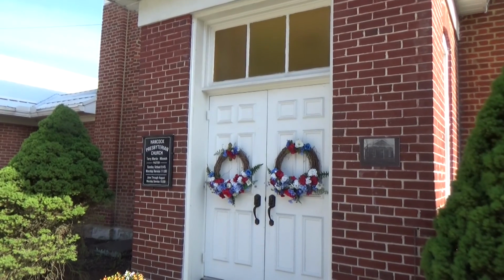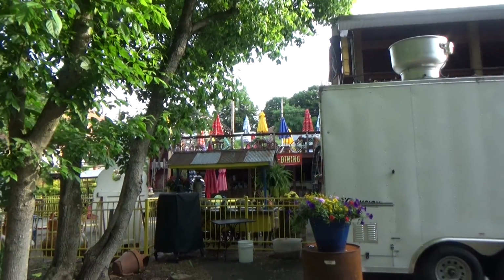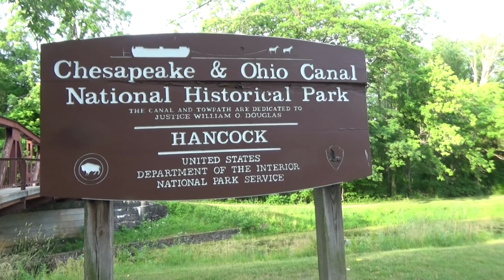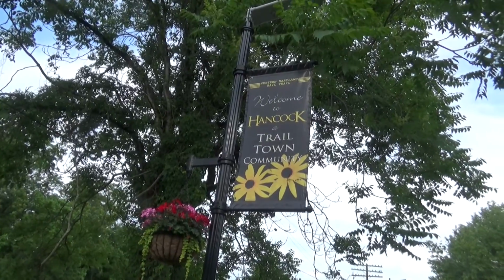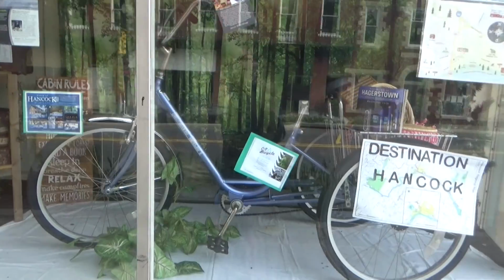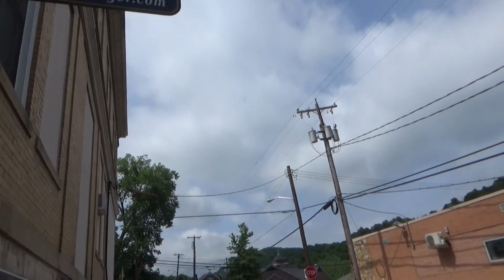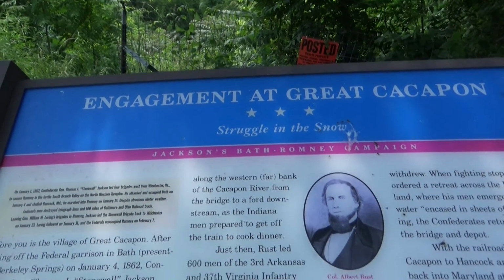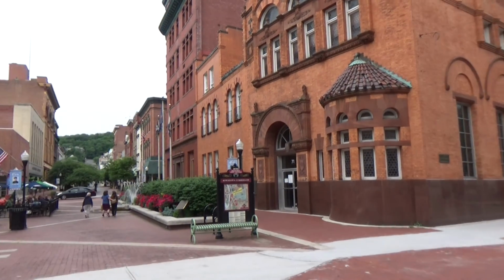Hancock, Berkeley Springs and Cumberland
Cumberland, Maryland is the dividing point between the C & O Canal bikepath and the GAP trail.